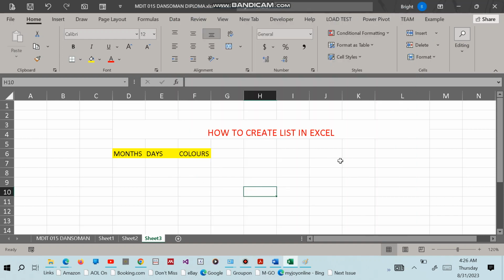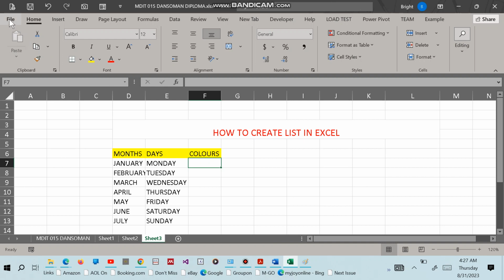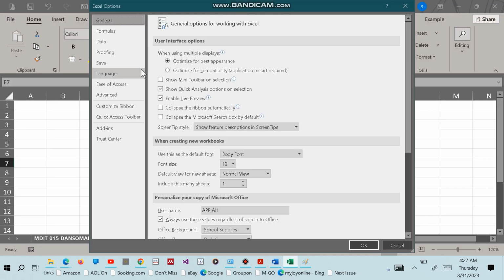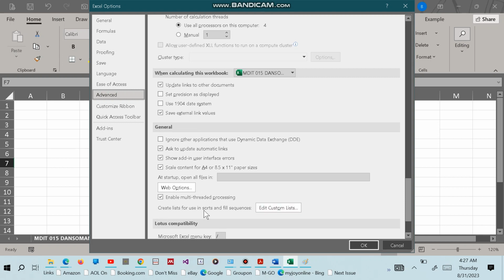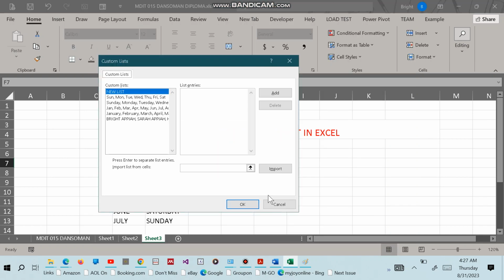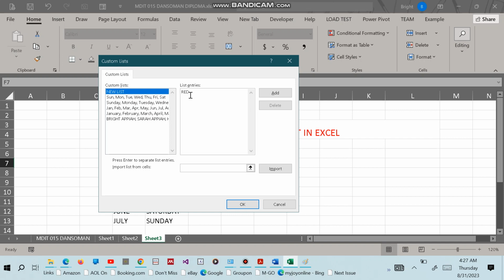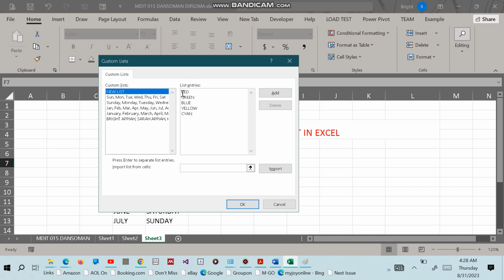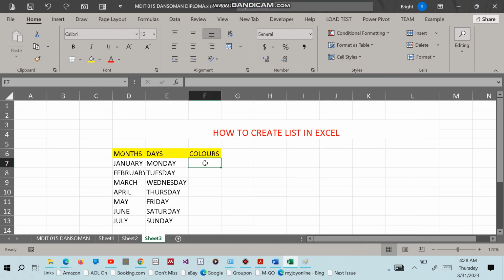CREATING LIST IN EXCEL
Simple tutorial on how to create list in Excel.